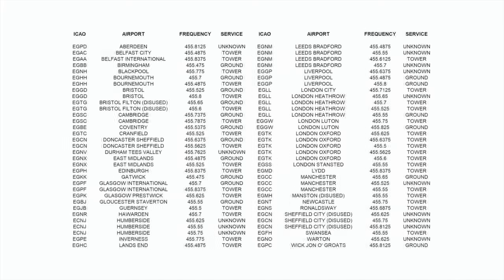How To Listen To Aircraft On A Baofeng & The Frequencies You Need!